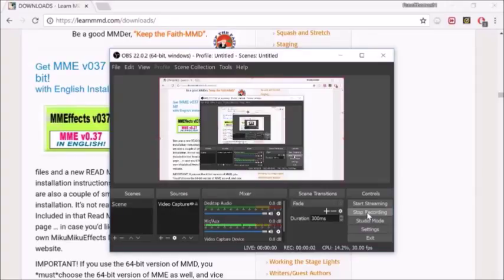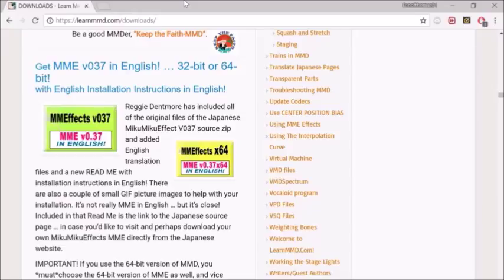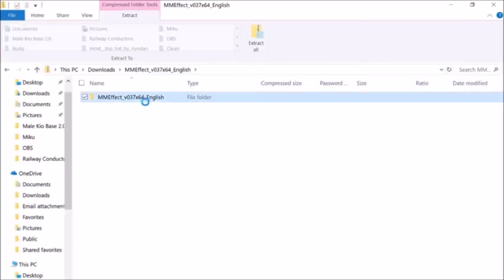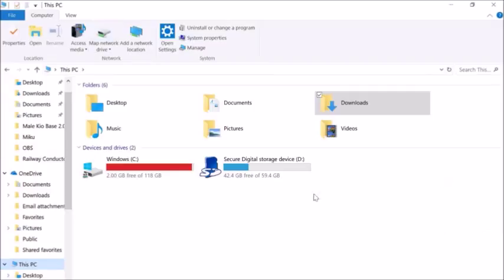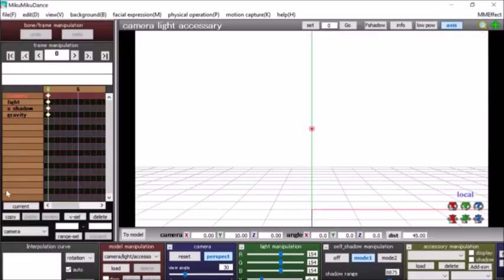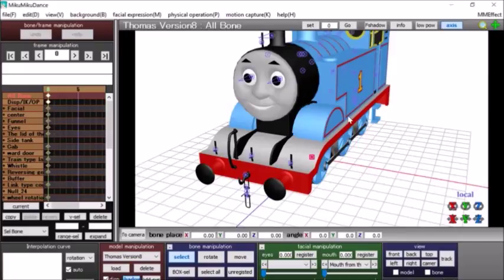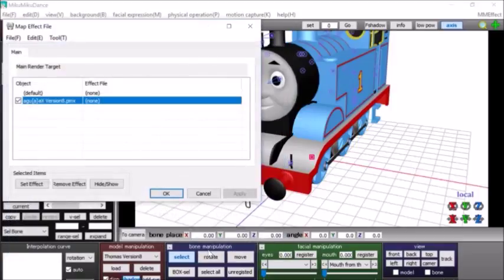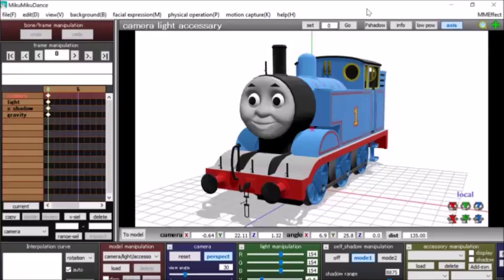MMD Tutorials: How to Install and Use MME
In this tutorial I will be discussing how to install MikuMikuEffect and how to use it.

Model by SodorP.
Effect by 下っ腹P.